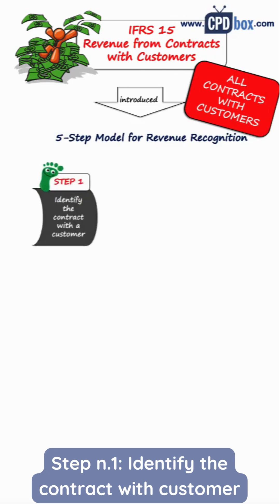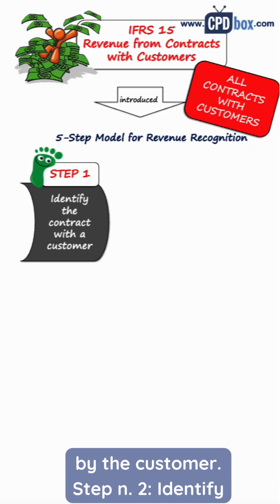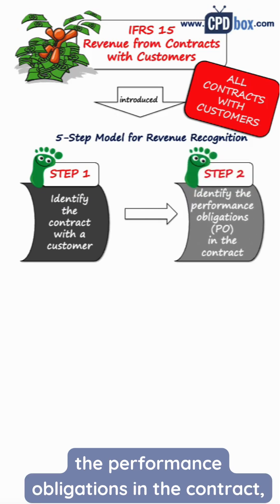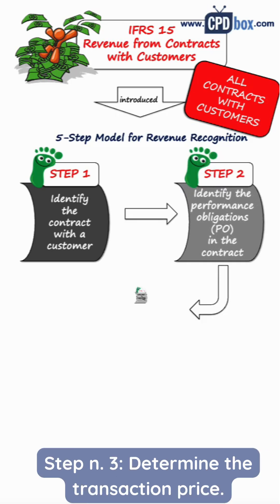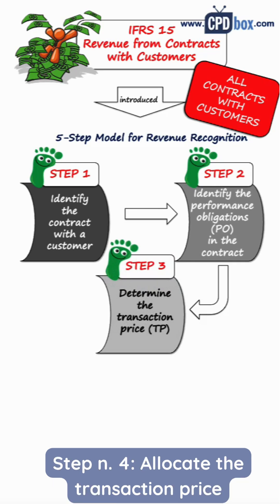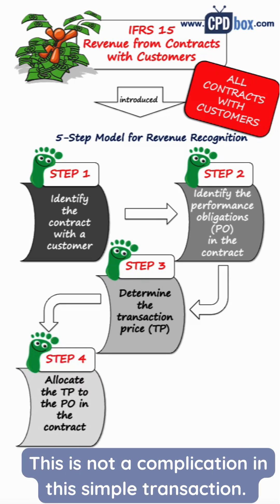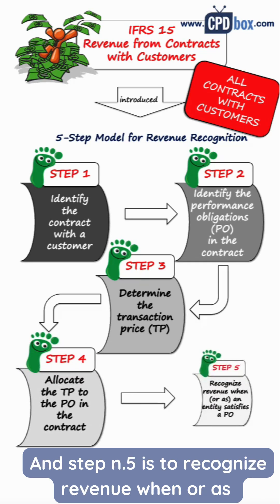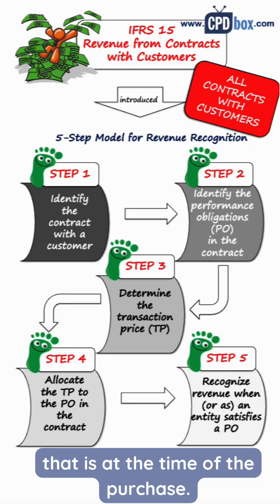5-step Model under IFRS 15? How?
I packed into one minute as much as I could :) but for more, please see this longer video